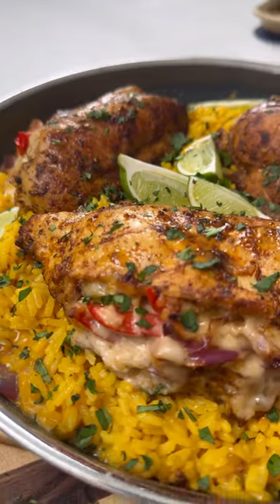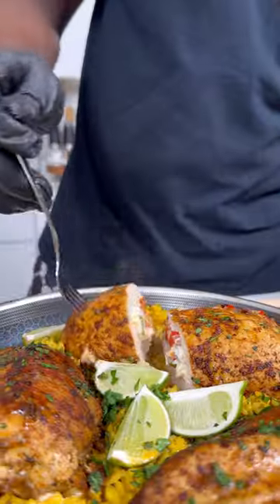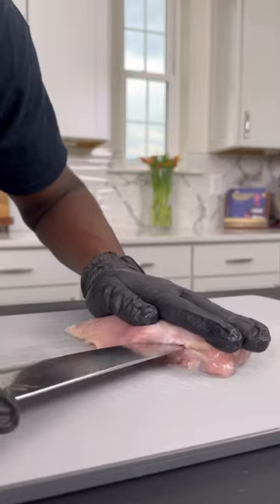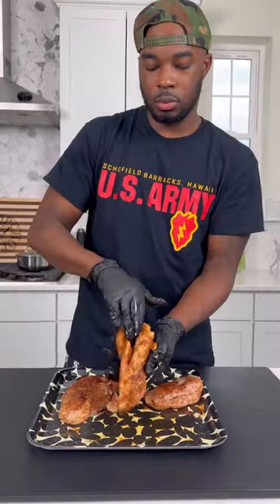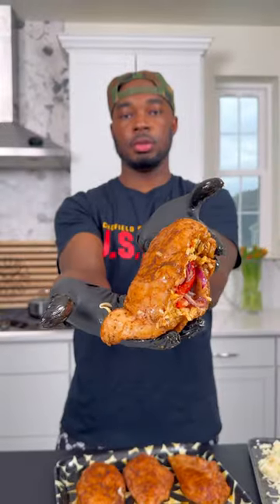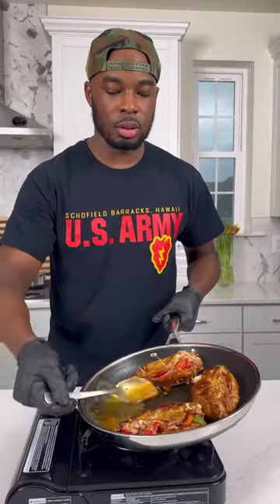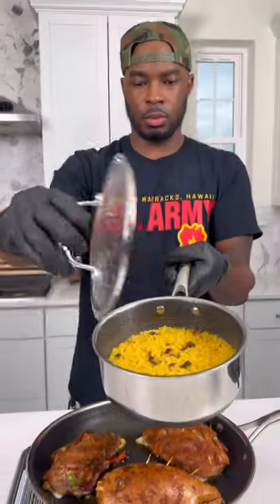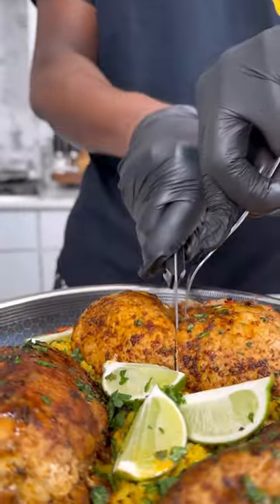The Tastiest Chicken Breast Recipe | How To Make Fajita Stuffed Chicken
Ingredients

Fajita Stuffed Chicken

INGREDIENTS

4 large chicken breasts
2 medium bell peppers, green and red, sliced
1 large red onion, sliced
4 oz. Cream cheese
 1 cup pepper Jack cheese (can use Monterey Jack or mozzarella)
2-3 garlic cloves, minced
Lime wedges
Cilantro to garnish
Avocado oil

Fajita Seasoning

1 tsp chili powder
2 tsp smoked paprika
1 tsp onion powder
1/2 tsp garlic powder
1 tsp ground cumin
1/2 tsp cayenne pepper
1 tsp kosher salt